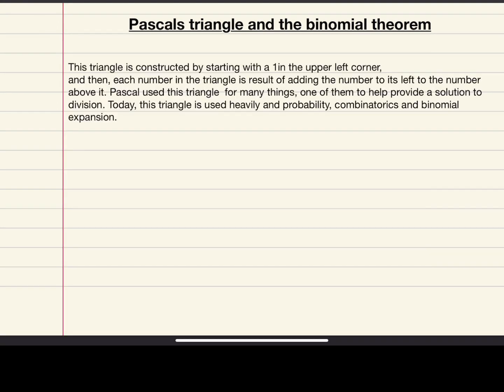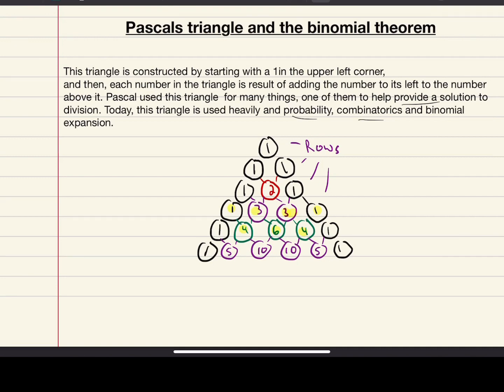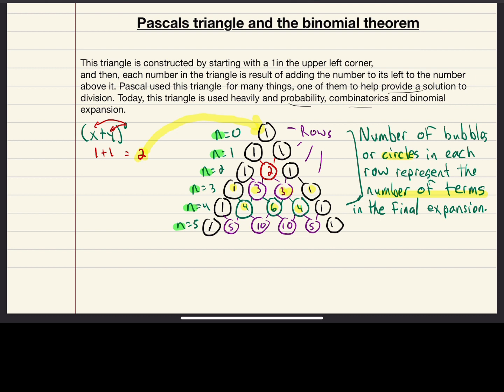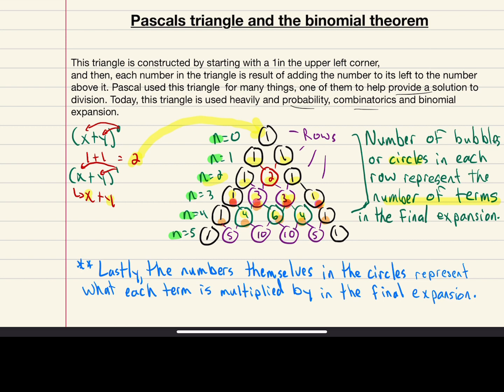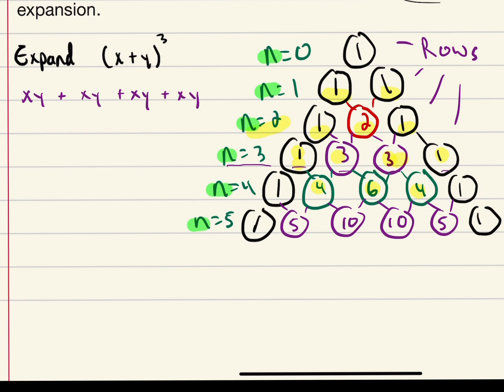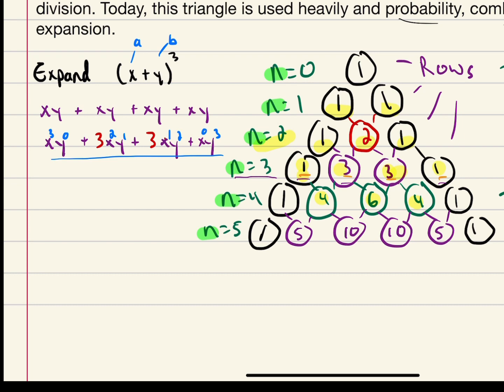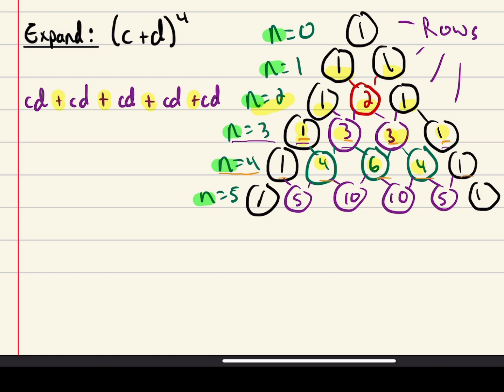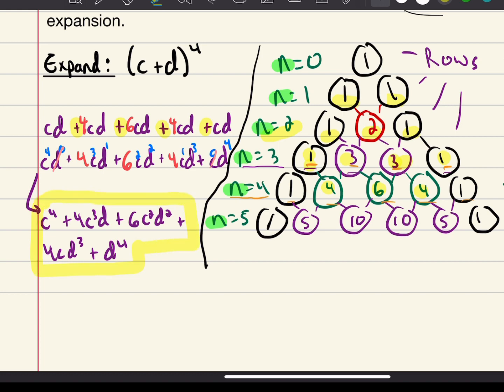Binomial theorem 1: Pascal’s triangle and Binomial Expansion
In this video, we look at how to use pascals triangle in order to help with our binomial expansion.